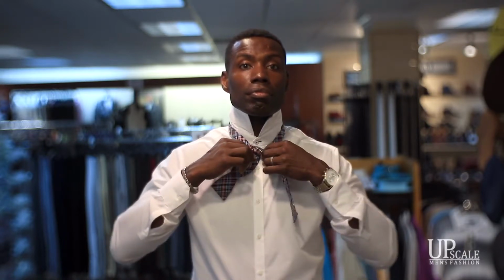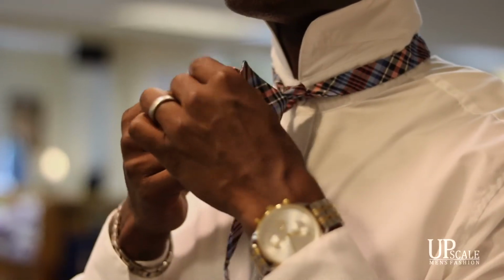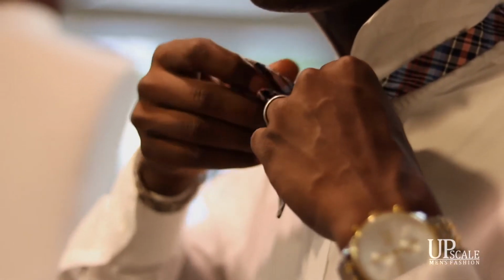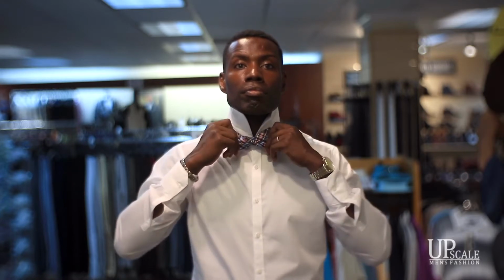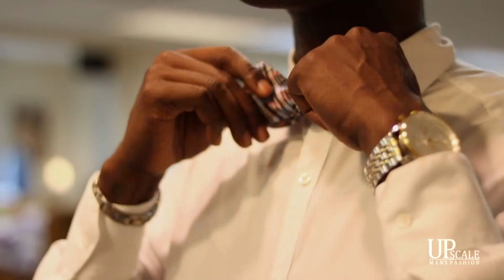How to tie a bow tie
The bow tie is essential for any gentlemen, and so is knowing how to tie one.
Once again I have collaborated with my folks at Upscale Men's Fashion to give you some gentlemen’s tips.
Take a look at my video on how to tie a bow tie, then visit my folks at Upscale Men's Fashion for the latest in bow tie looks!!